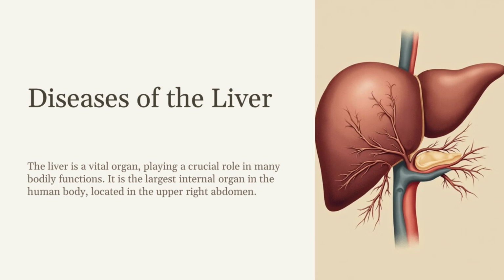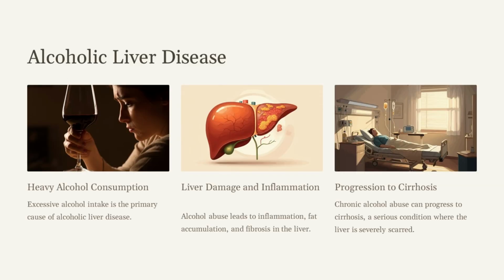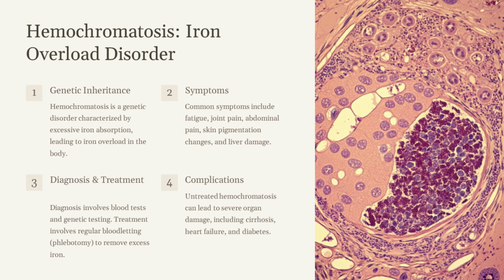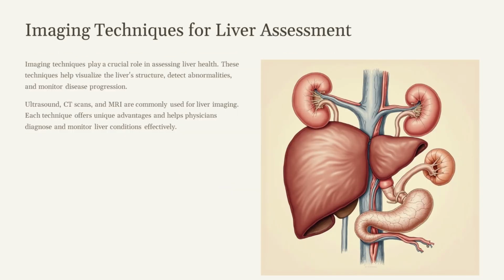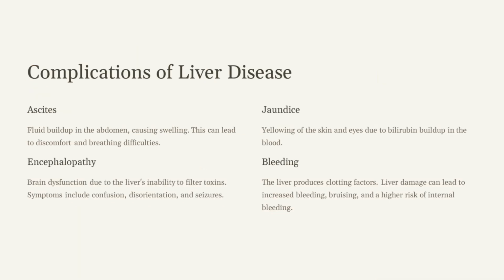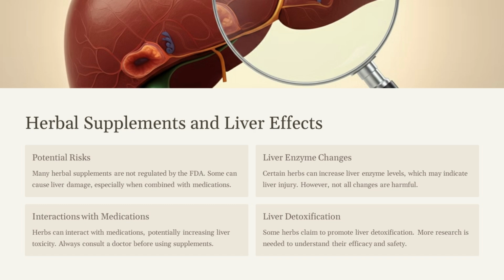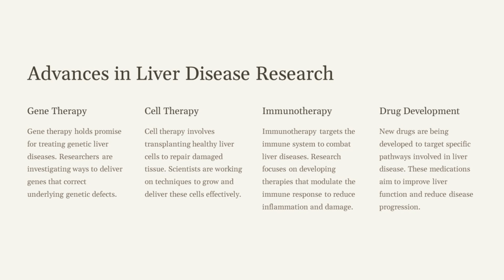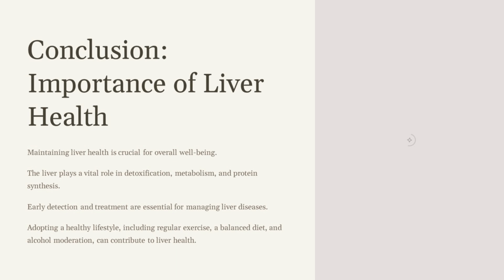Liver Diseases: Understanding the Silent Epidemic (22 Minutes)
In this informative video, we delve into the world of liver diseases, a growing health concern that affects millions worldwide. Discover the key types of liver diseases, including hepatitis, fatty liver disease, cirrhosis, and liver cancer, along with their symptoms and risk factors. We will explore the causes of liver diseases, the importance of early detection, and the latest treatment options available. Additionally, we will discuss lifestyle choices that can help protect your liver and promote overall health. Whether you are a healthcare professional, student, or simply looking to improve your knowledge about liver health, this guide will provide you with valuable insights into the prevention and management of liver diseases.